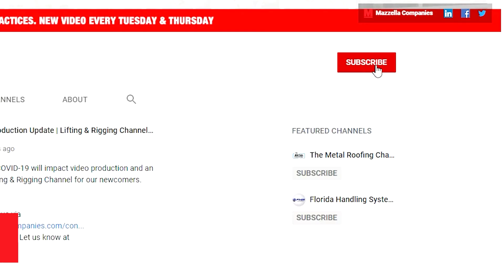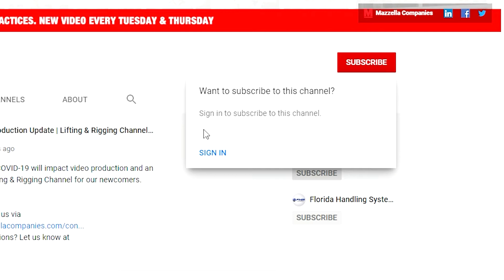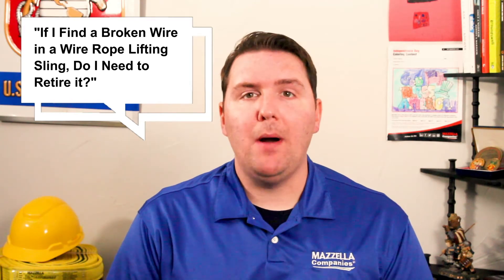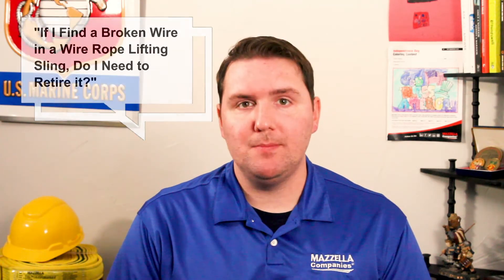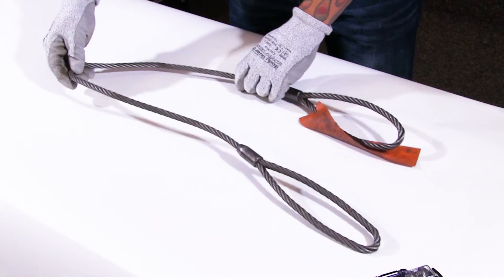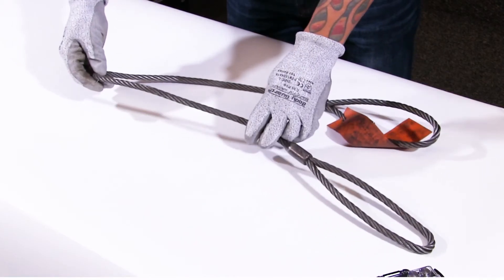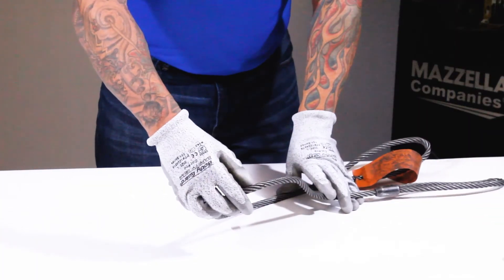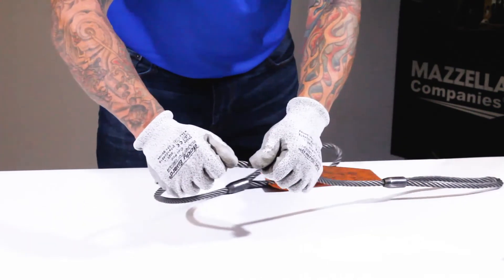If I Find a Broken Wire in a Wire Rope Lifting Sling, Do I Retire It?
If I Find a Broken Wire in a Wire Rope Lifting Sling, Do I Retire It? The latest episode of Ask the Experts is live!

Bob Gubanich is Mazzella's Corporate Training Manager and he's here to answer some of the questions you have about the lifting and rigging industry.